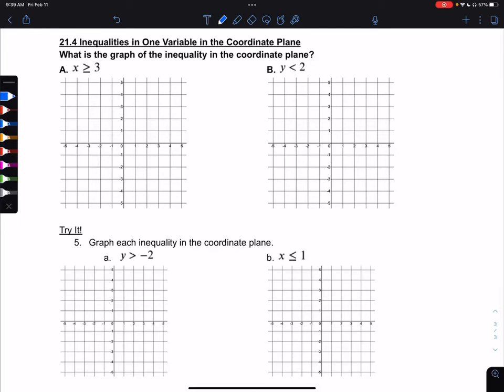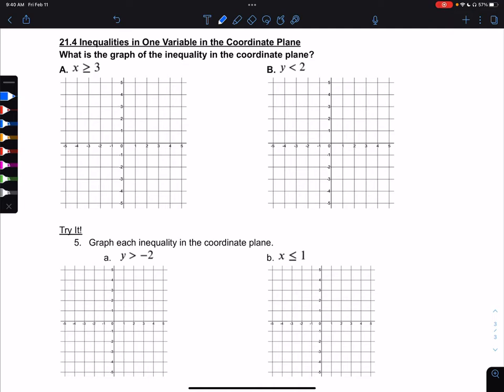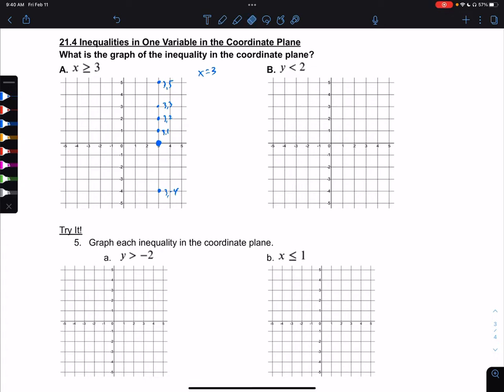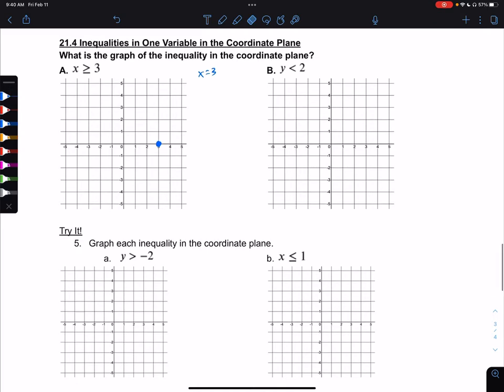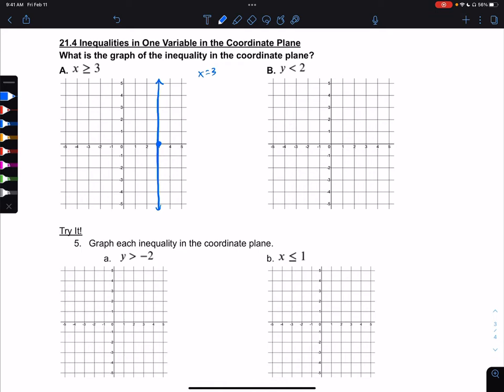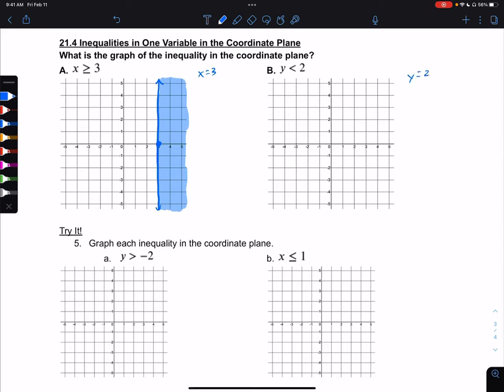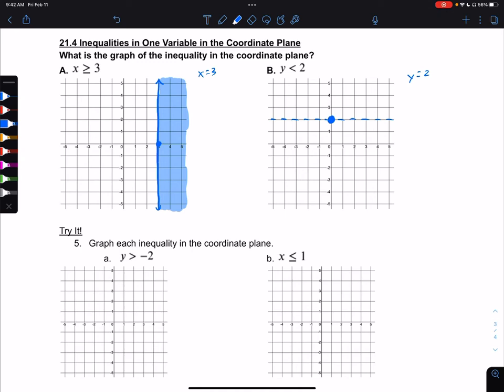21.4 Inequalities in One Variable in the Coordinate Plane